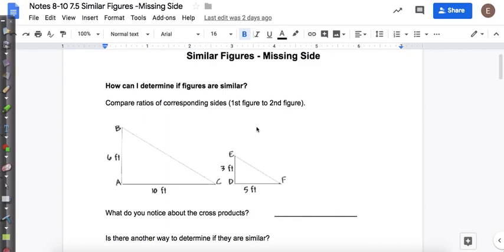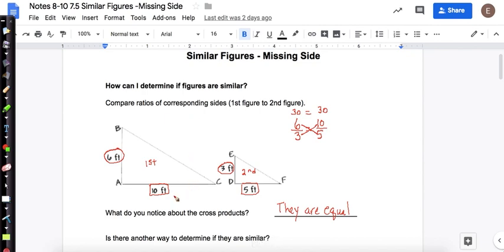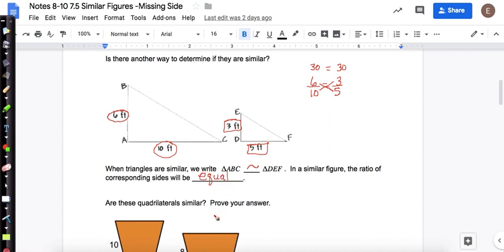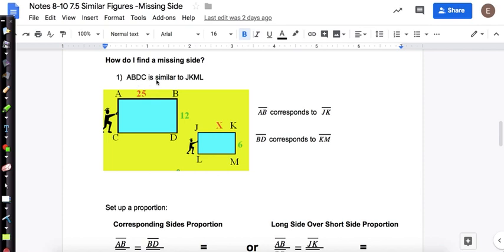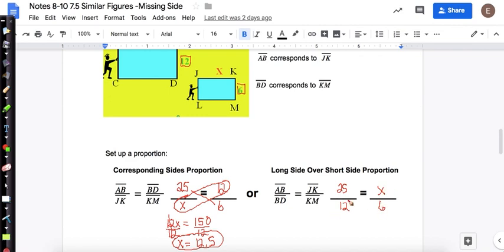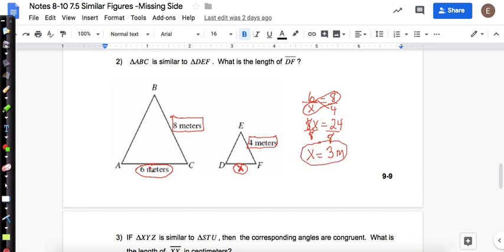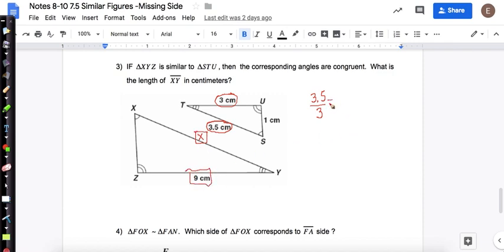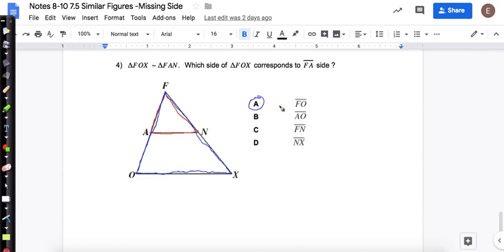Unit 6 Notes 10-12 Similar Figures - Missing Side